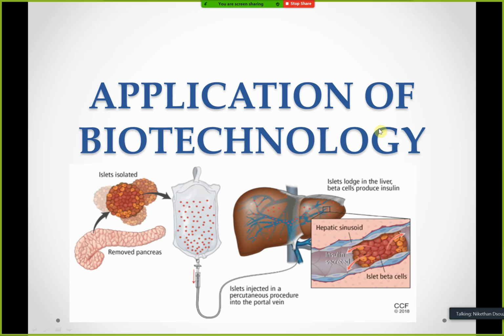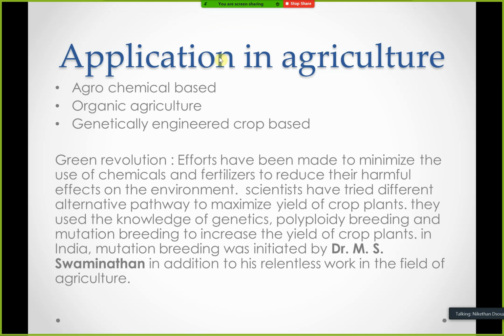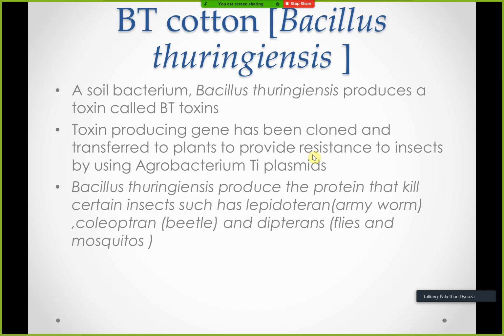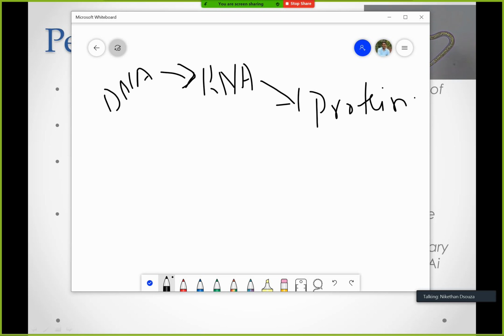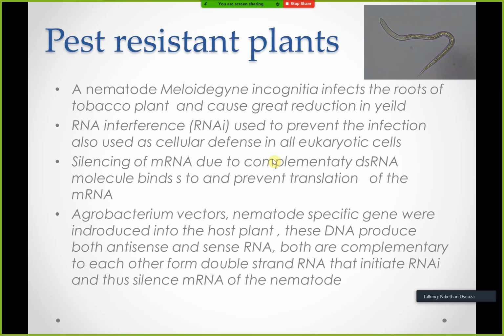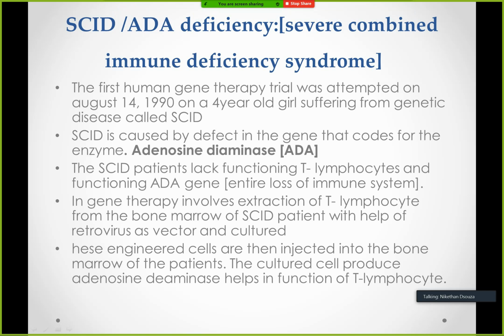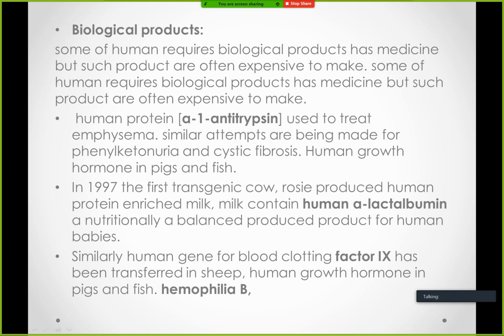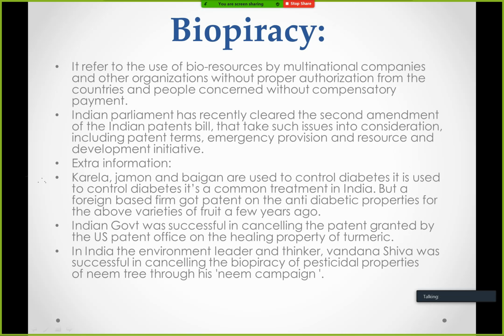application of biotechnolgy